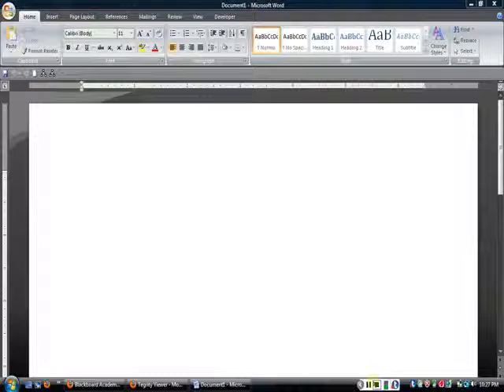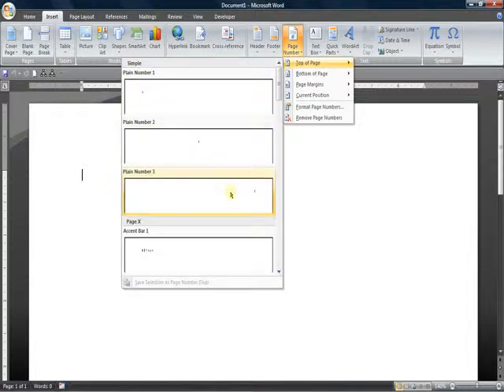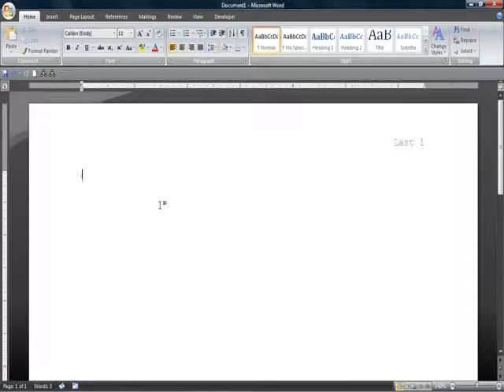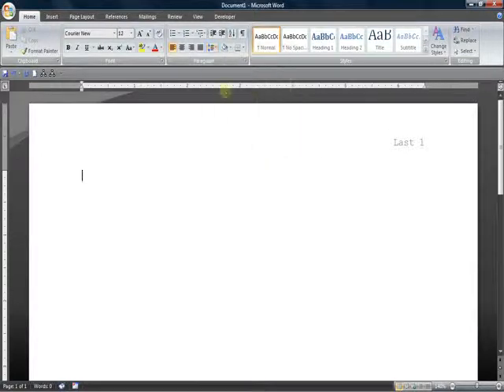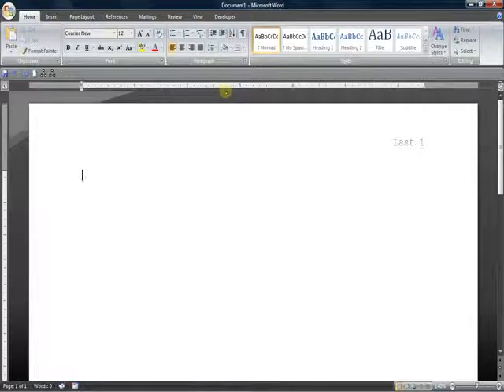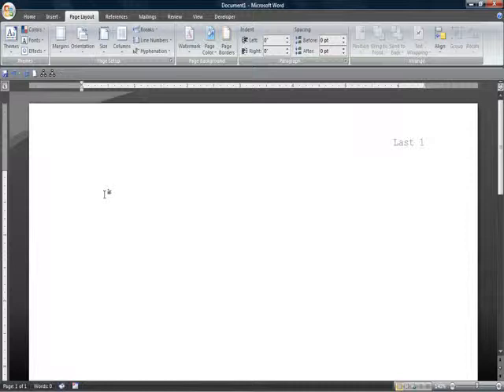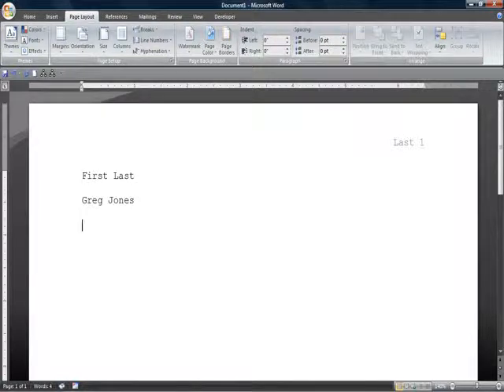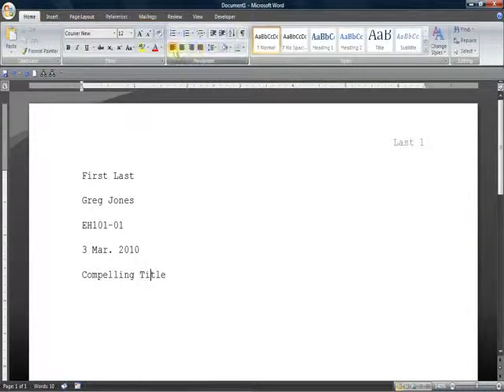How to Format an Essay in MLA Style